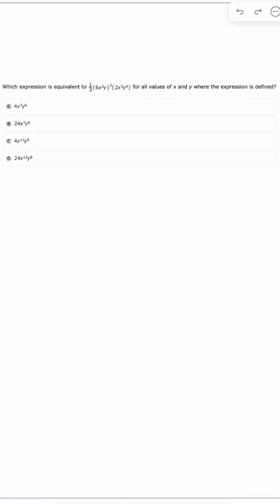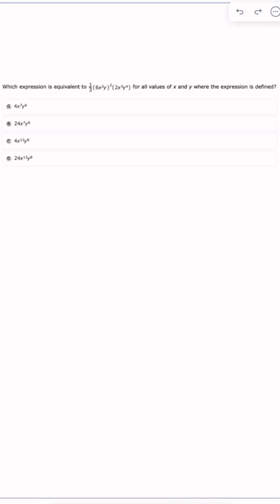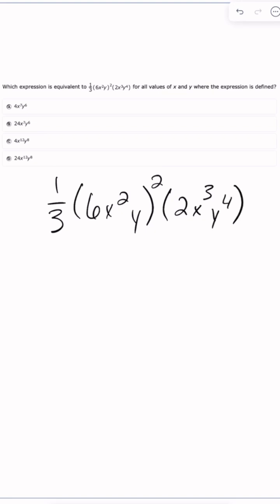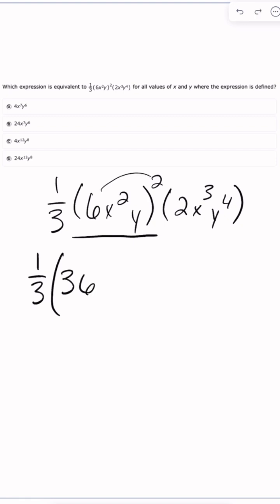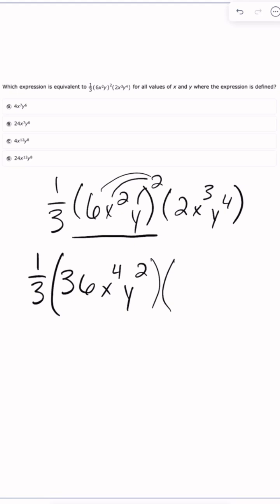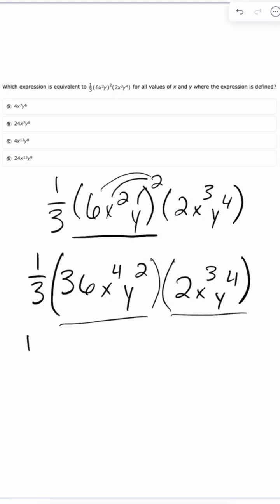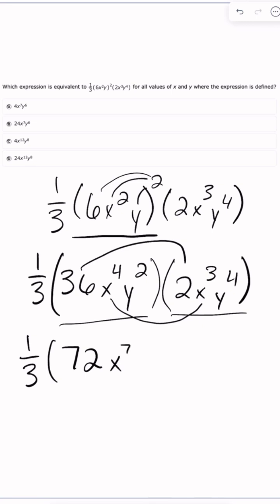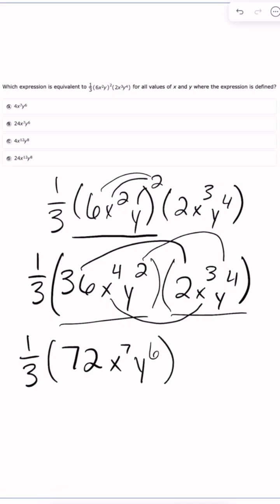2024 Algebra 1 EOC - Problem 6